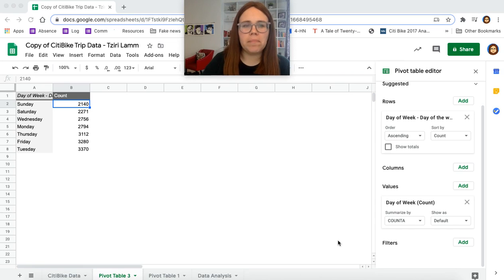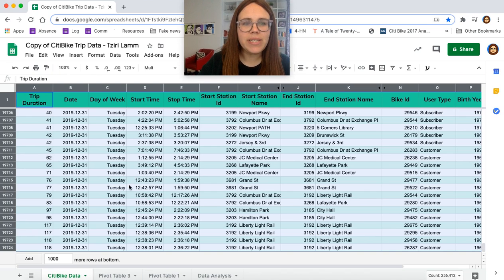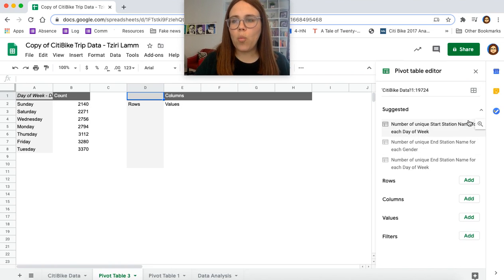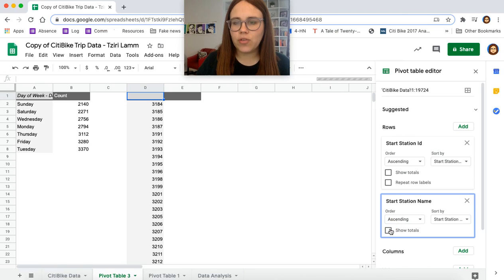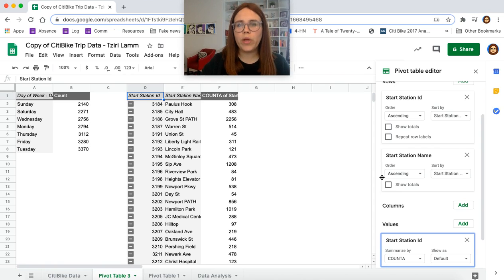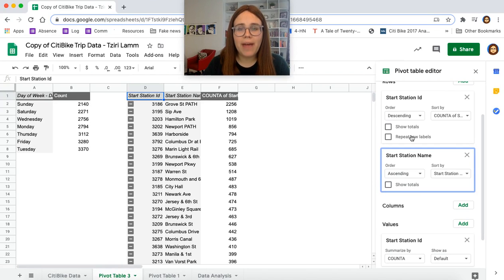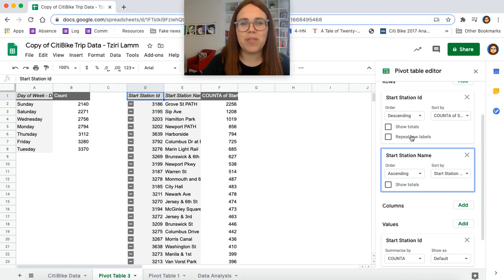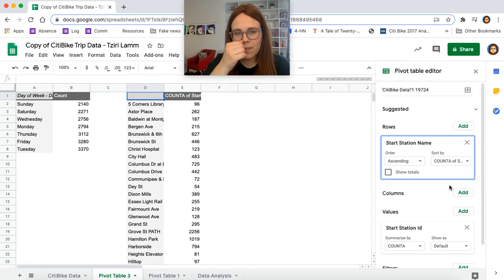#20 Simple Pivot Table II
More pivot tables!